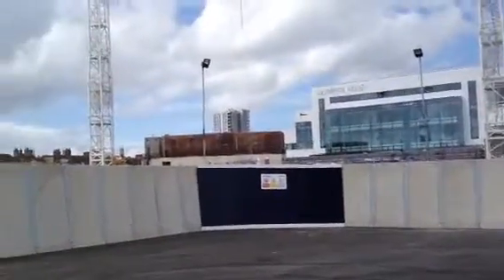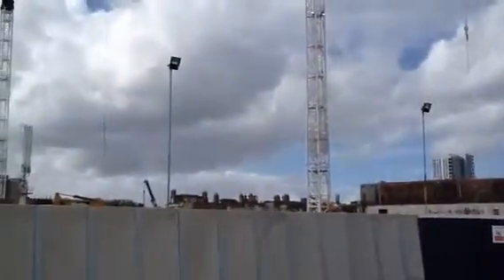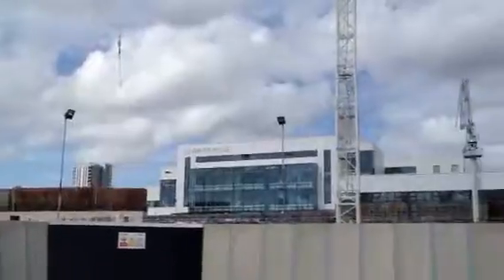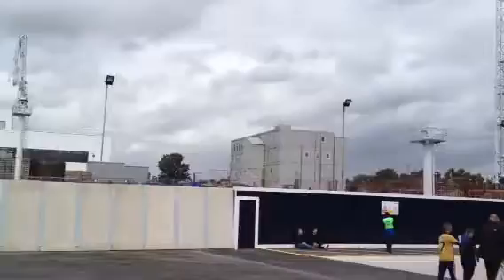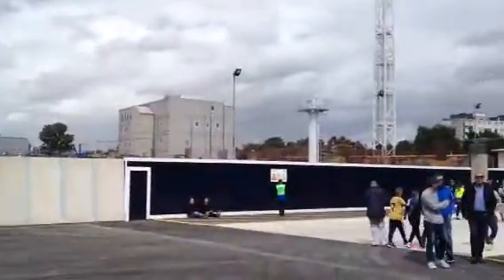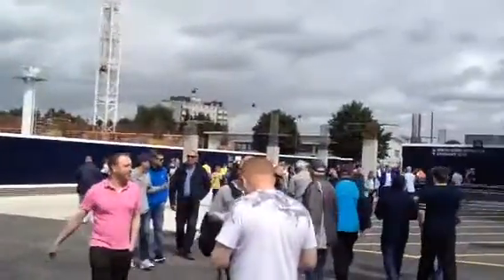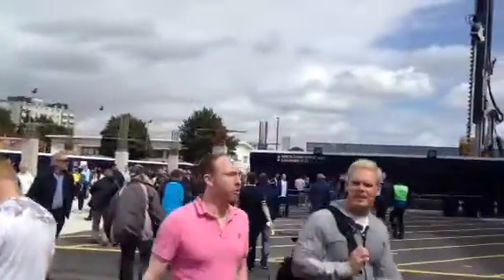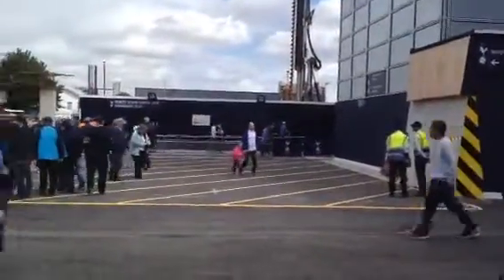Tottenham Hotspur FC News